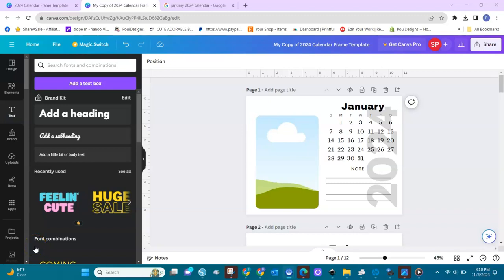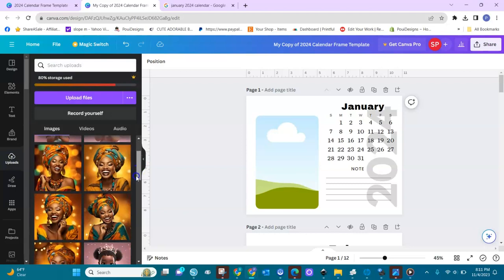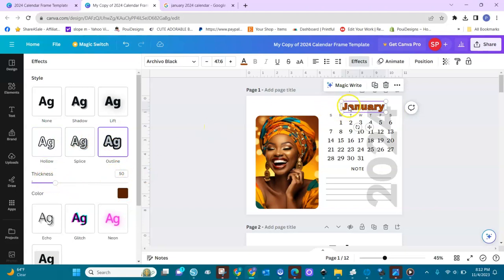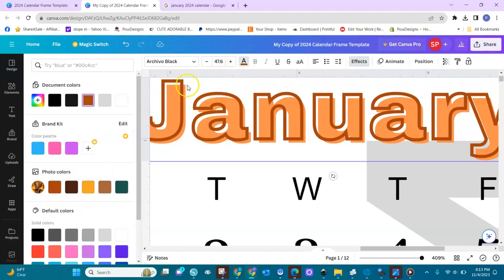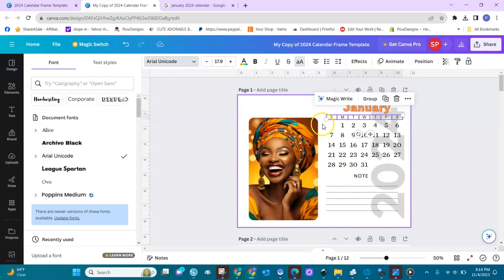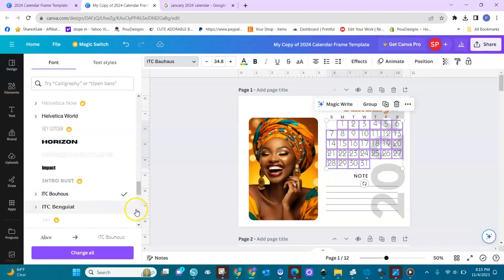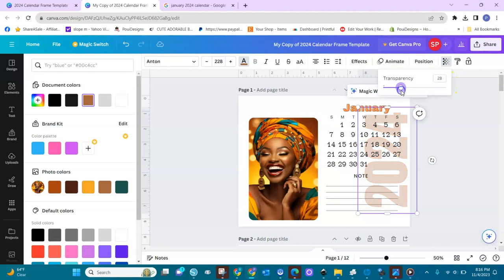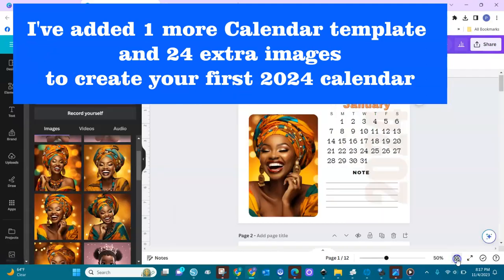How To Customize A Canva Calendar Template in Canva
Hello Guys,here is a video on how to customize a Canva Calendar Template in Canva.